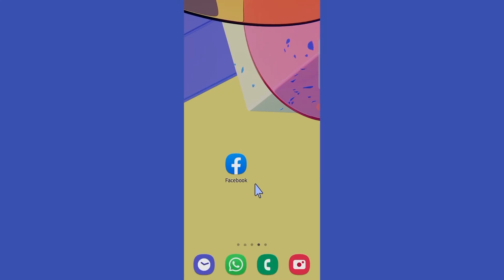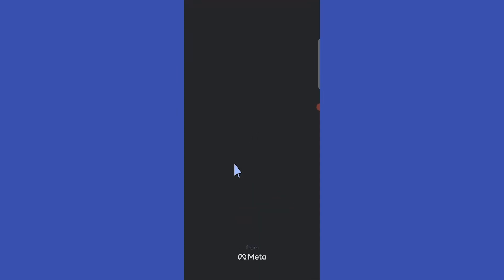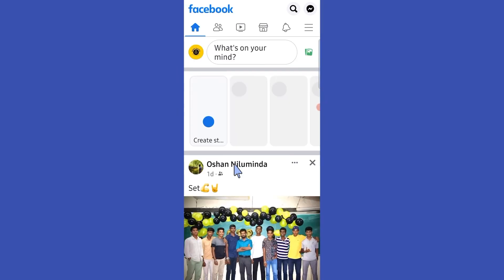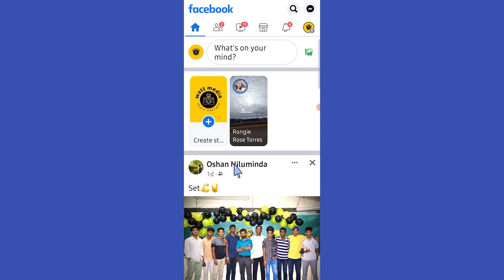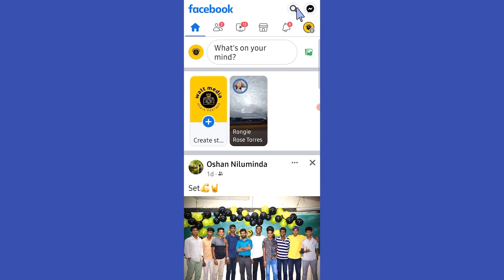How To Join A Group On Facebook 2023 (STEP BY STEP)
In this video I'll show you how to join a group on Facebook 2023. The method is very simple and clearly described in the video. Follow all of the steps & join a group on Facebook 2023